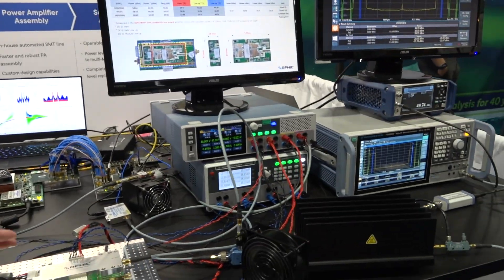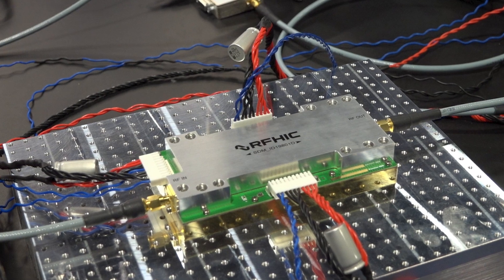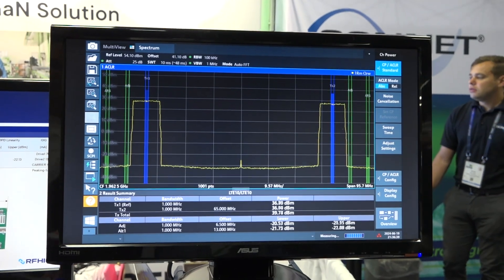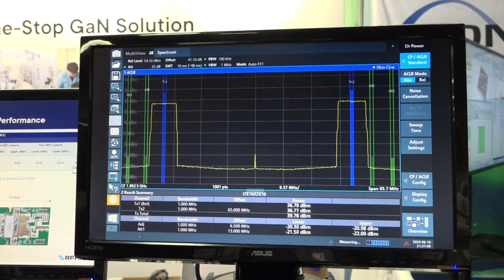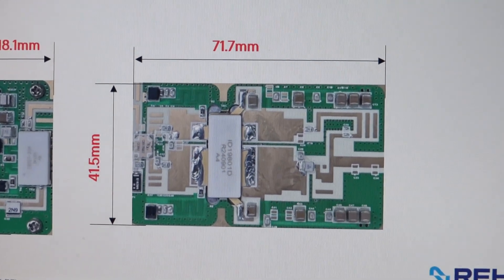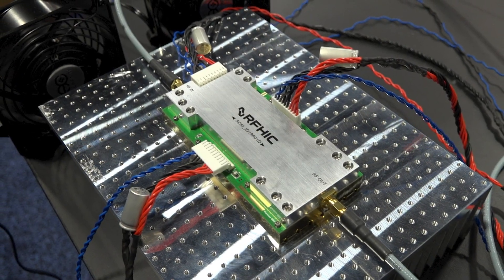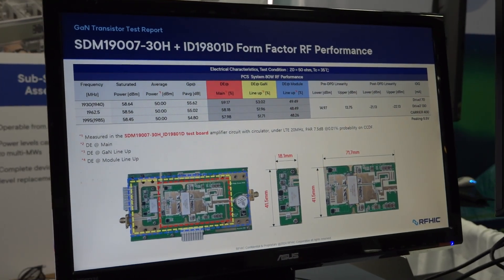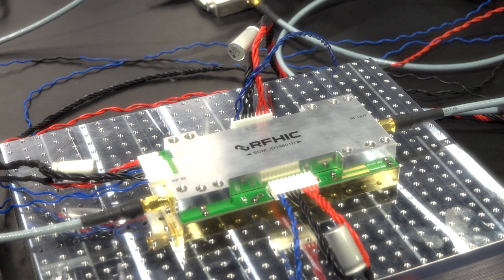RFHIC Demos latest 80W, Band 2 GaN SiC Transistor Solutions with Maxlinear DPD Solutions.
Check out the latest demonstration of RFHIC’s Band 2 (1930 – 1995 MHz), 80 Watt GaN-on-SiC transistor solution, held in IMS 2024!

For this demonstration, RFHIC designed an integrated turn-key EVB that provides a 50-ohm matched, two-stage driver and a main stage GaN-on-SiC transistor, complete with a circulator at the output end.

This design offers the perfect power amplifier solution tailored for 5G microcell applications including Open RaN O-Rus.

RFHIC의 Band 2 (1930 – 1995 MHz), 80 Watt GaN-on-SiC 트랜지스터 솔루션을 소개합니다.

IMS 2024에서 선보인 해당 제품은, 50-ohm 매칭된 2 단계 드라이버 증폭기와 와 메인 스테이지 GaN-on-SiC 트랜지스터가 EVB에 결합된 형태입니다. 출력단에 서큘레이터가 포함된 이 설계는 오픈 랜 (Open-RAN) O-Rus를 포함한 5G 마이크로셀 시스템에 최적화된 솔루션을 제공합니다.